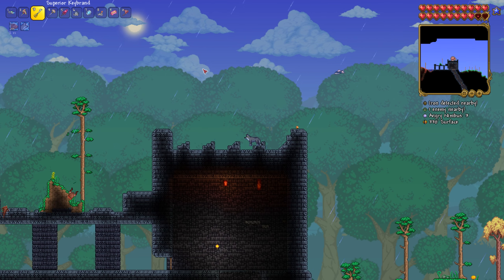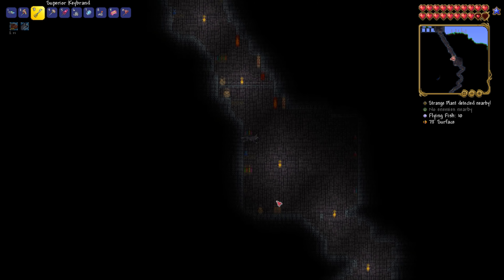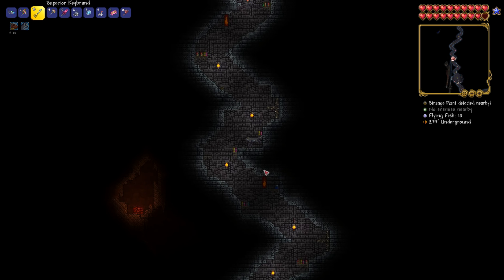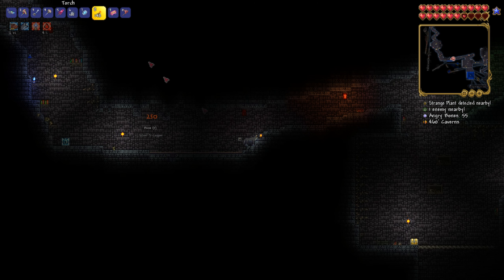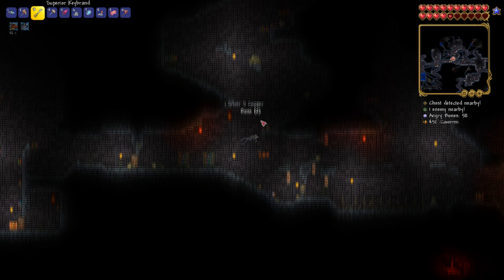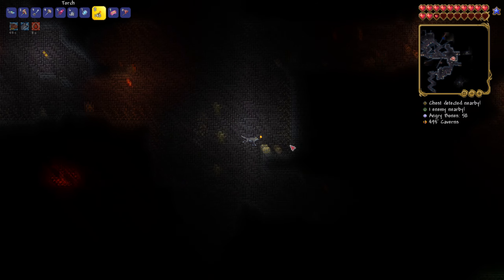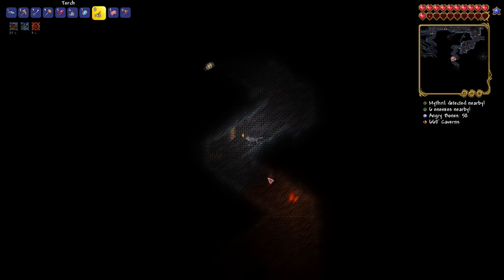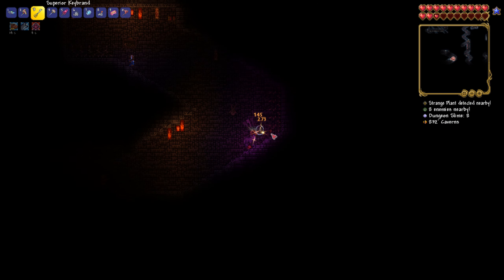How to Get Wisp in a Bottle in Terraria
If you're looking to add a Wisp in a Bottle to your Terraria arsenal, this video will show you exactly how to do it! Learn the steps to obtain this useful item and level up your gameplay.